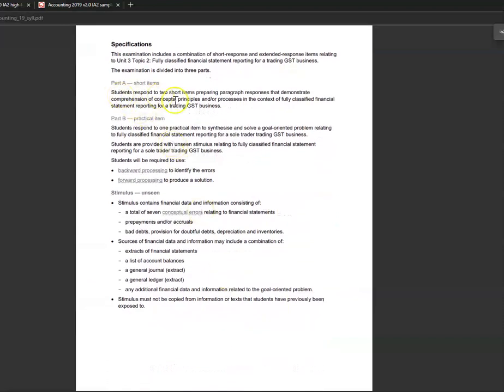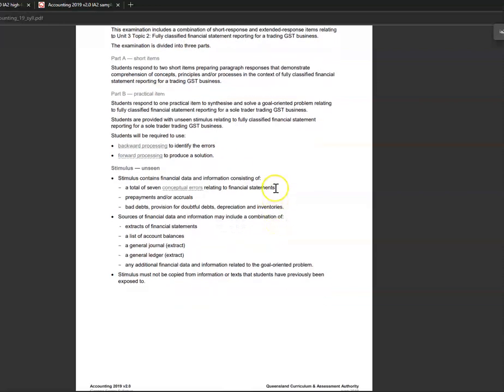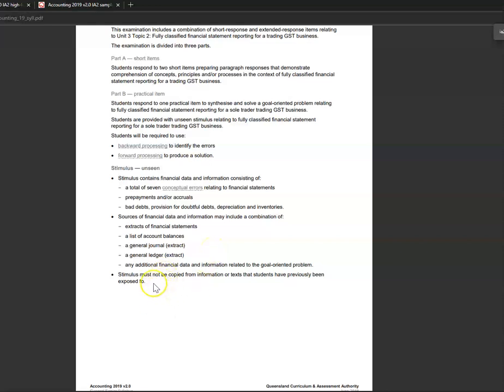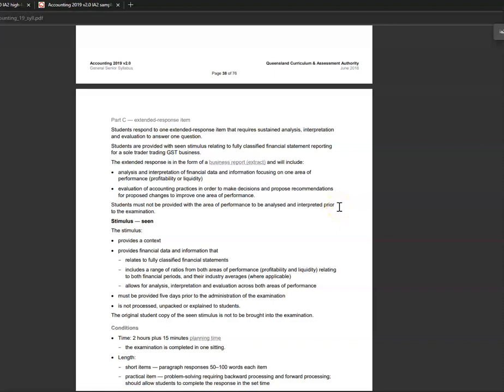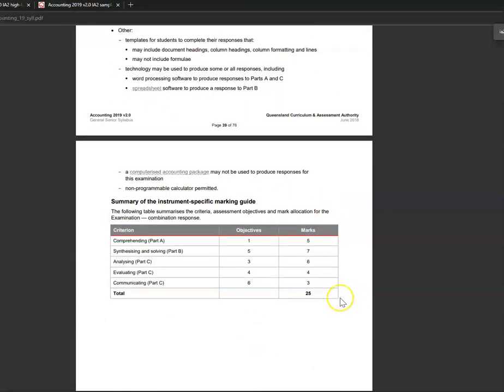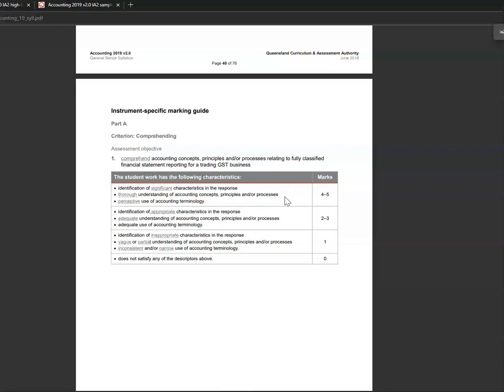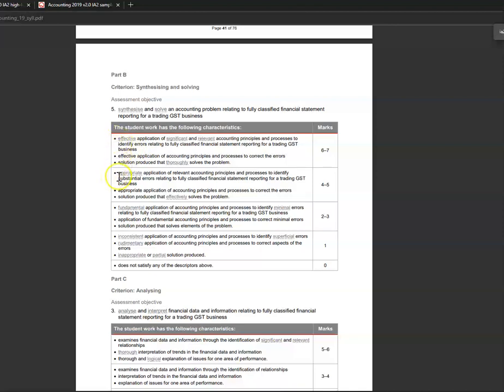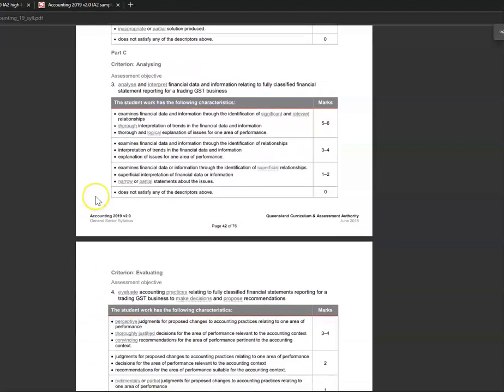Accounting IA2 Overview